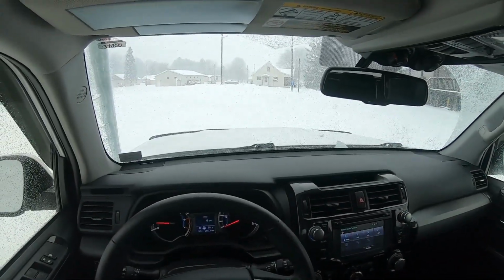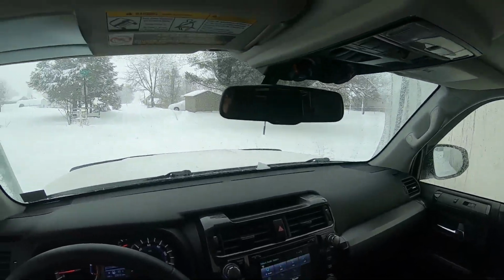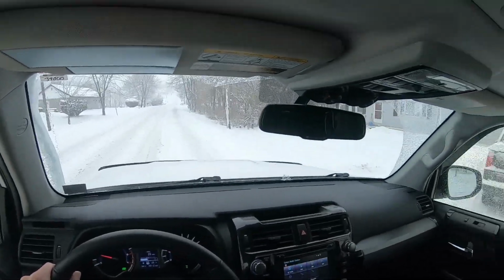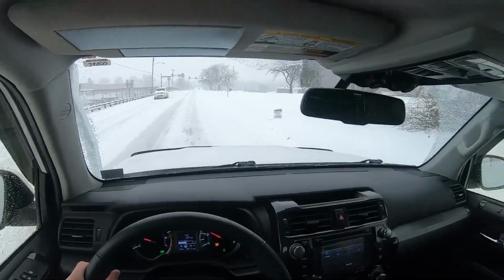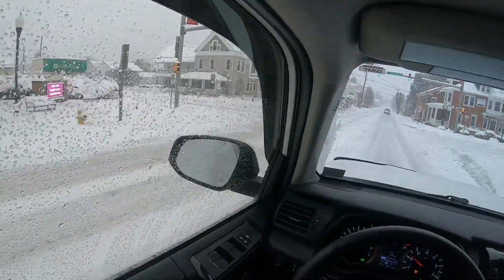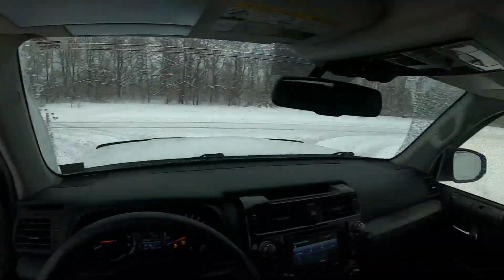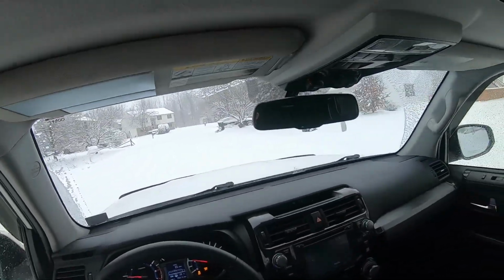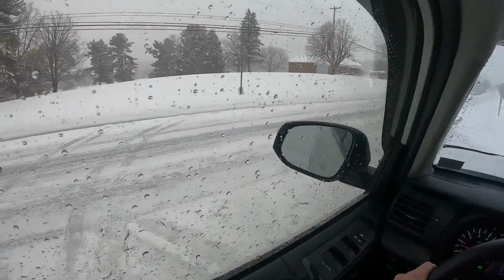2018 4Runner Snow Driving | Toyota 4Runner TRD Off Road | KDSS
Here is a basic video of my 2018 Toyota 4Runner TRD Off Road with the KDSS suspension system driving on snowy roads during a blizzard. I wanted to make this video to show how a bone stock 4Runner handles deep snow even with street tires. I think it did amazing in RWD and 4WD.